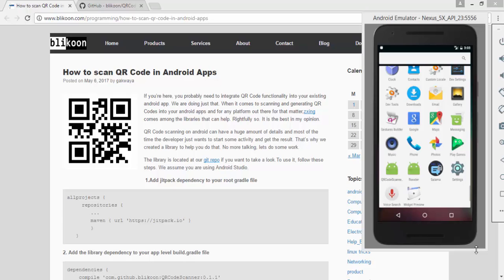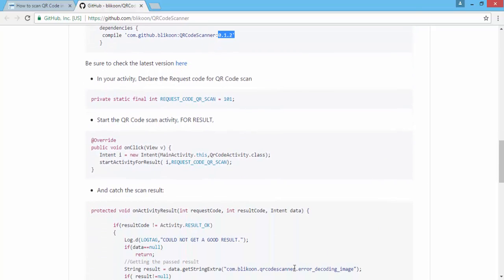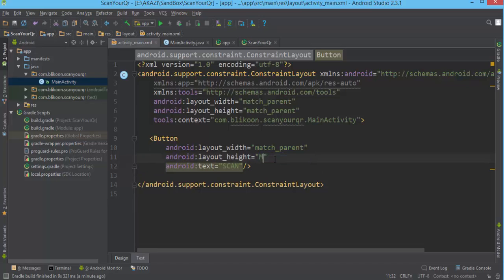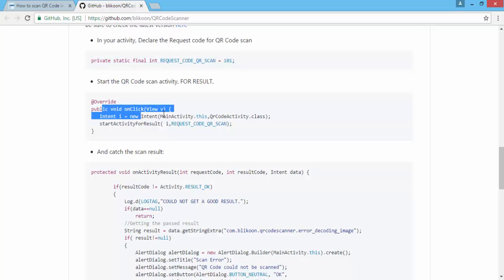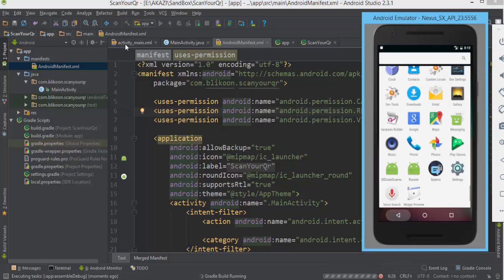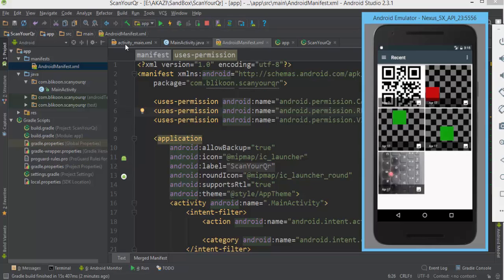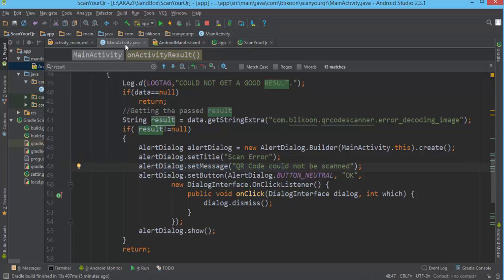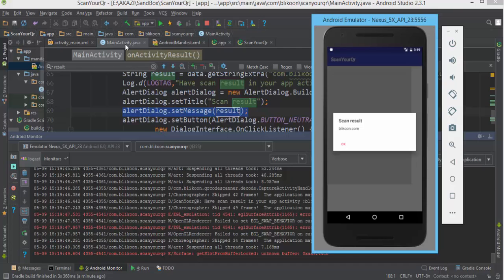Android QR Code Scanner Tutorial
A simple tutorial about QR Code scanning on android devices